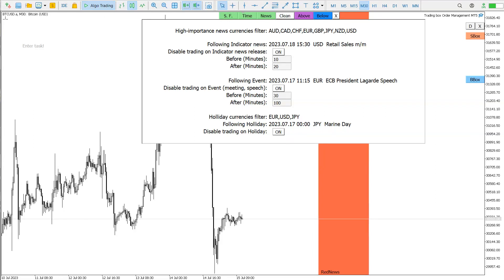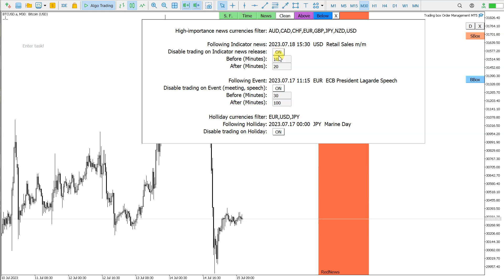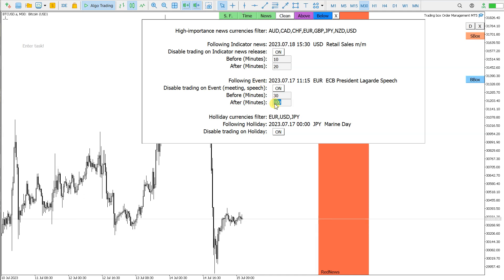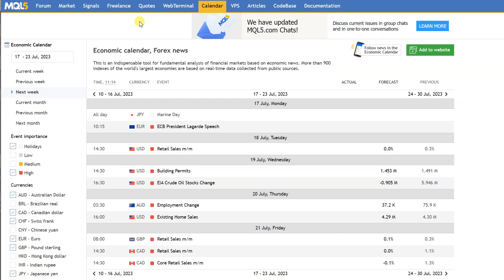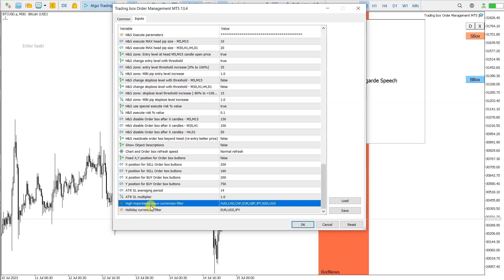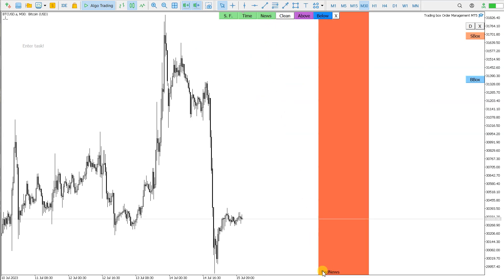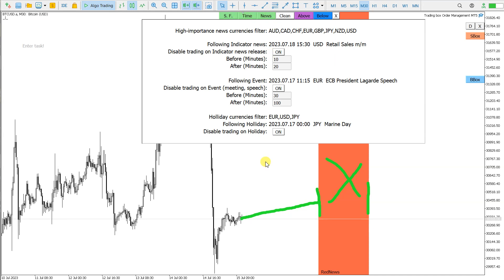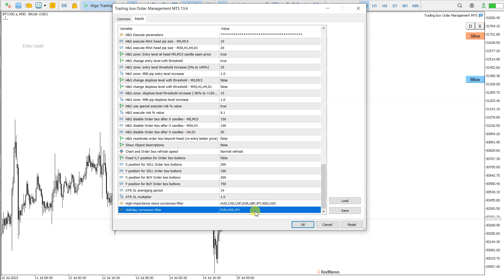MT5 News Filter: Disable Trading High Impact News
Trading red news filter in MT5 is connected to mql5 economic calendar. Trading High Impact News forex, high impact news trading. Disable trading on high importance news release and also disable trading on holiday. It disable opening position during red news with currency red news filter. The news filter for metatrader 5 opening trades, positions, order execution. MT5 news filter for Economic calendar, Forex news by Event importance. High importance news filter will prevent opening positions when important news are released. The holiday filter disable trading on that day. Trading High Impact News forex, high impact news trading.

How to trade red news release in MT5? Use trading news filter to disable trading on volatile news release. This is how to avoid trading on high news release and disable opening trades at forex news release.
This is News Filter to Stop Trading During Volatile News in MT5.
How to avoid Trading News Events in metatrader 5.
How to Trade Forex on News Releases

mt5 forex news trading
mql5 news filter
how to avoid trading news
mt5 news filter
mt5 news indicator
mql5 economic calendar
mt5 fx calendar
mt5 forex calendar
news filter mt5
forex news indicator
forex news indicator mt5
news trading indicator
news trading ea mt5
news filter
news filter mql5
news indicator mt5
forex news filter
news filter ea
news filter ea mt5
mt5 news release
mql5 news
mql5 news ea
mql5 news trader